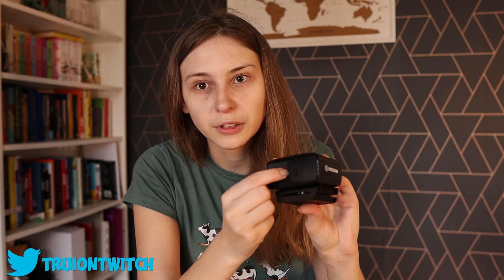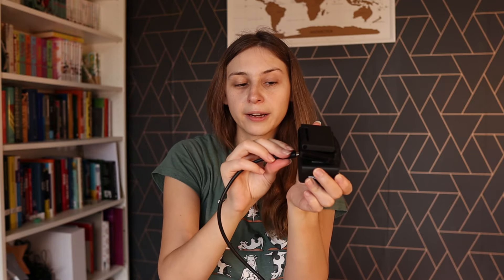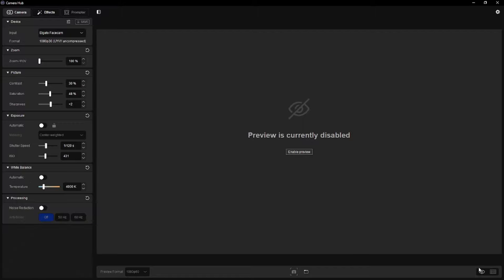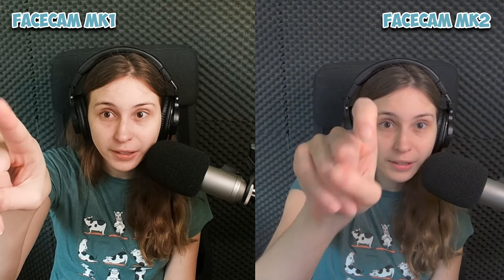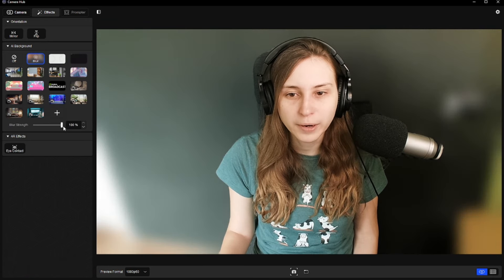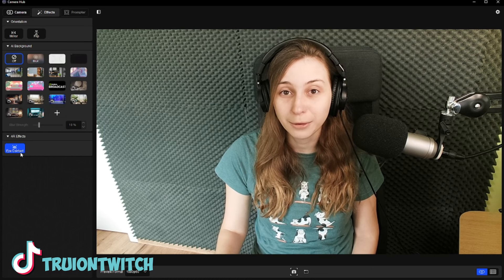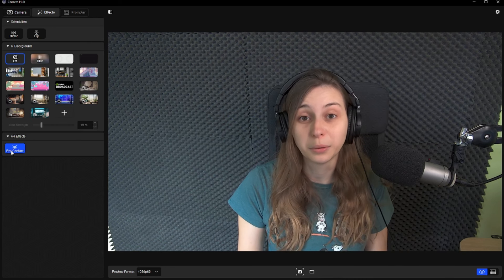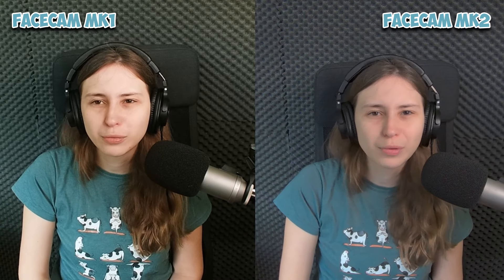Elgato Facecam VS Elgato Facecam Mk2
In this video, we look into the Elgato Facecam mk1 and the new Elgato Facecam Mark 2 (also known as the Elgato Facecam MK2). We'll compare these two popular webcams, features, performance, and overall value to help you decide which one is the best for your needs.

What You'll Learn:
-  Unboxing of the Elgato Facecam MK2
-  Detailed look at the new features of the Elgato Facecam Mark 2
-  Side-by-side comparison of the Facecam Mark 1 and Facecam MK2 hardware
-  Insights into image quality, software capabilities, and user experience
-  Best webcam choice for streaming, content creation, and professional meetings

Elgato has established itself as a leader in producing high-quality webcams, perfect for streamers, content creators, and professionals. The original Elgato Facecam has been a favorite for many, and the Facecam Mark 2 brings exciting upgrades and enhancements. In this video, we unbox the Facecam MK2, set them up, and test their performance to give you a clear understanding of what each camera offers.

If you're considering upgrading your webcam or investing in a new one, this comparison will provide you with all the information you need to make an informed decision.

(Make Sure To Accept Cookies For It To Work)